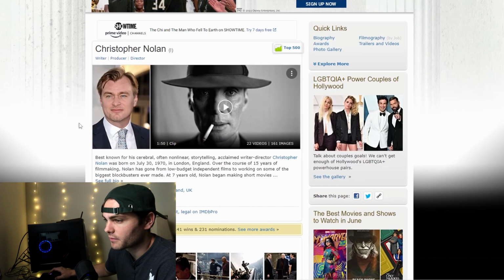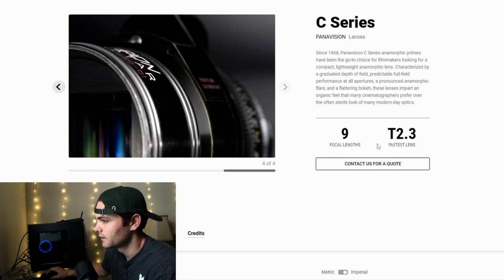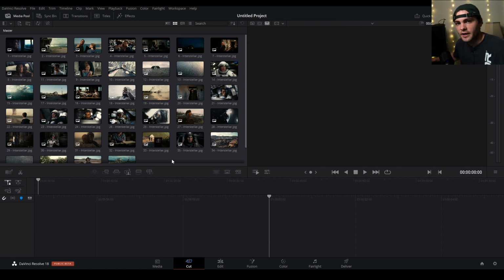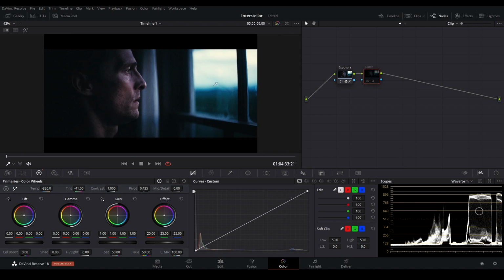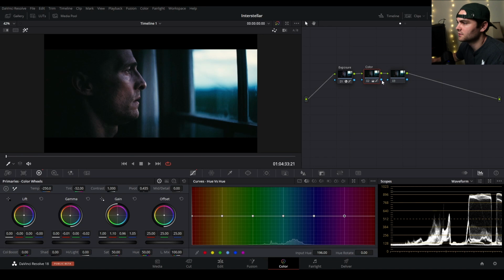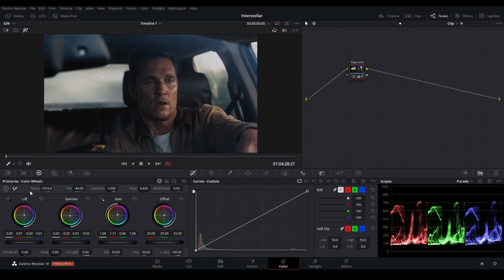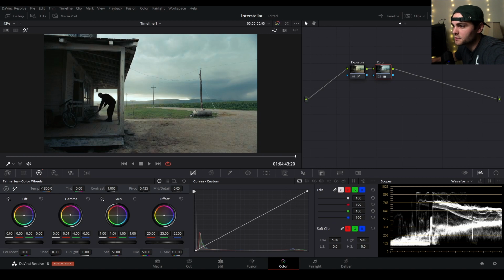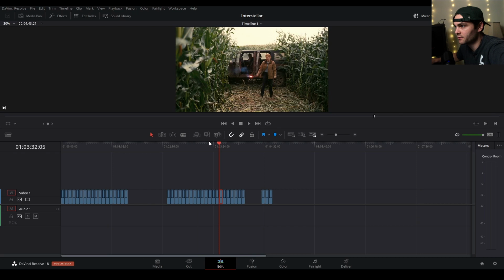How to get the "Interstellar" look - Interstellar (2014) Color Grading Analysis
In this video, we take a look at Interstellar's color palette and break down how colorist Walter Volpatto delivered the look of the movie.

INTERSTELLAR
Directed by Christopher Nolan
Cinematography by Hoyta van Hoytema

CAMERAS
- Imax MSM 9802 Camera
Used to Film:
No Time to Die
The Dark Knight
First Man
Dunkirk

- Panavision Panaflex Millennium XL2 Camera
Used to Film:
Once Upon a Time in Hollywood
La La Land
The Favorite
A Quiet Place

ACADEMY AWARD WINNER
Oscar Winner: Best Visual Effects